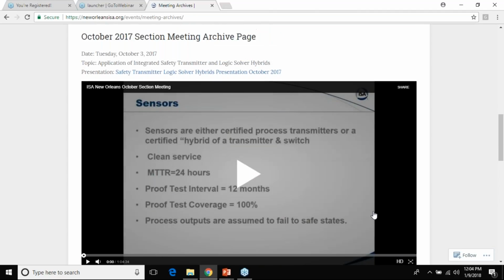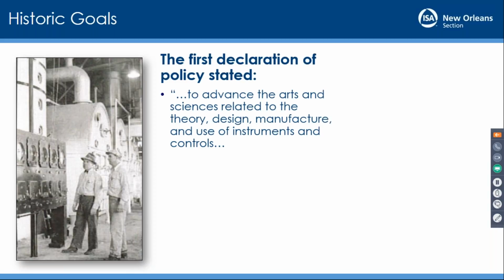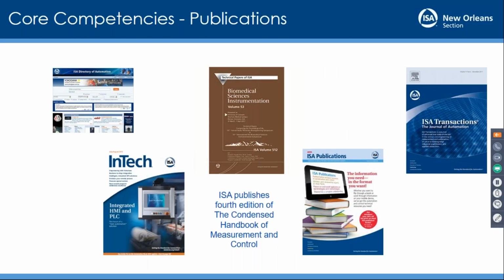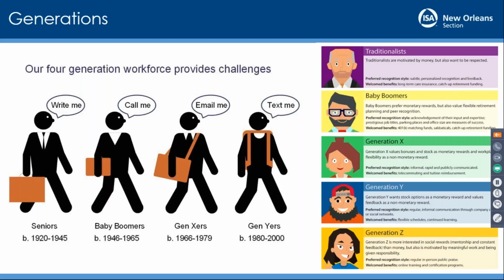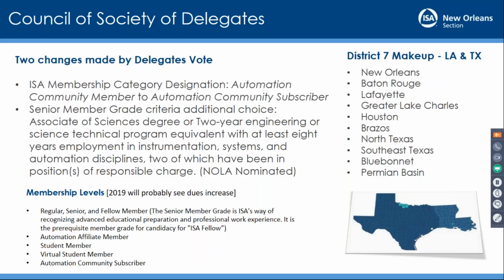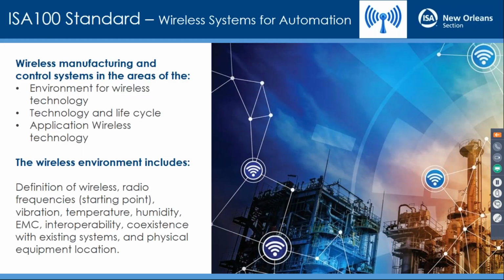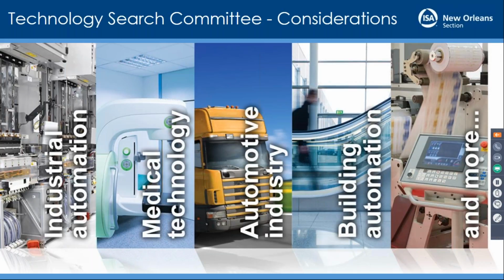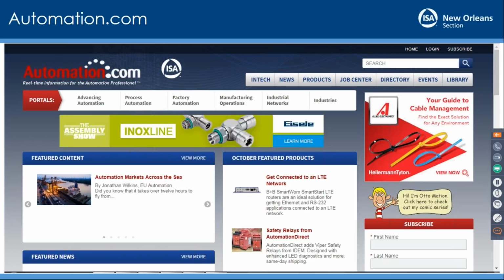ISA New Orleans January 2018 Section Meeting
January 2018 ISA New Orleans Section meeting.  Featured topic was an update on  the Fall Leadership Meeting and a State of the New Orleans Section address.